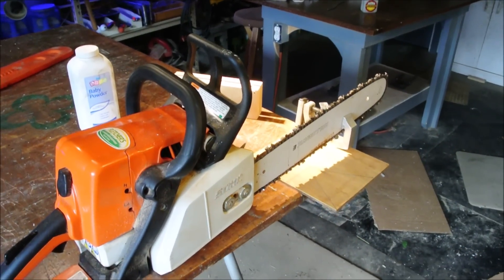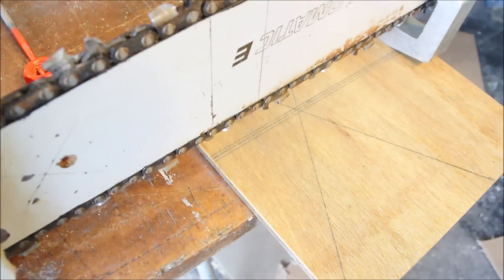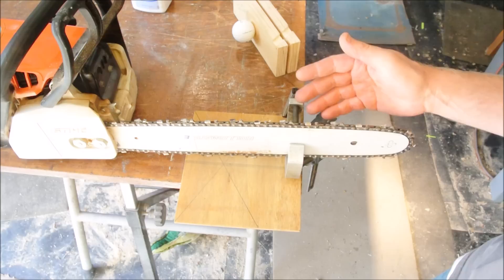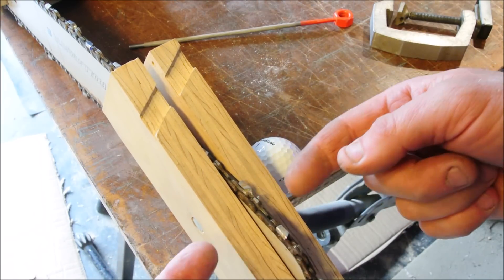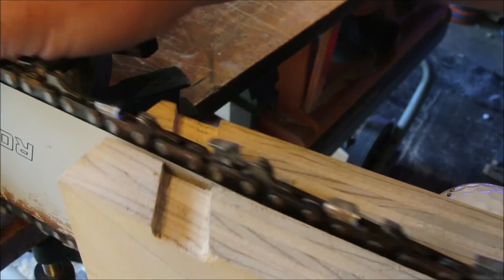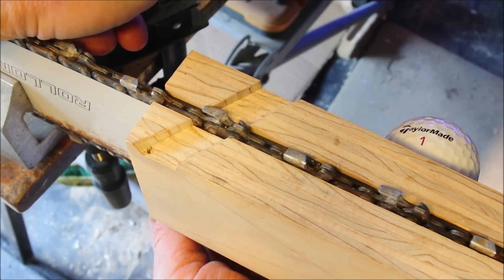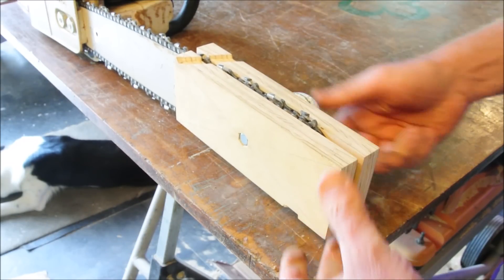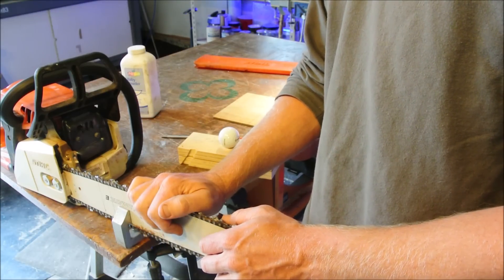Chainsaw sharpening jigs/unfinished idea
No promises. This one was/is a work in progress. Just wanted to share a prototype, and get you thinking. Ideally, the finished jig might: 1) be made from HDPE, 2) incorporate halves that could be somehow linked together for synchronicity, and 3) utilize some sort of referencing apparatus for positioning its vertical alignment (height) with respect to a designated spot on the chain.
Let me know how you'd do it 'better.'

Also consider an additional slot for rakers. However, there's a caveat: such additions are totally chain-specific, so the jig ends up lacking universality. This confound makes it tough to design it with the chainsaw consumer market in mind. Tell you what, STIHL, I'll let you have the idea at a fair price. Or, you could just steal it from me to manufacture it yourself, and watch me become a social-media martyr for corporate injustice. Or, maybe it's just a dumb idea.